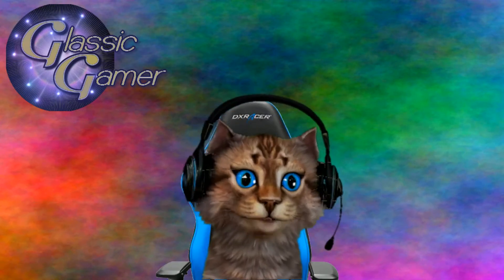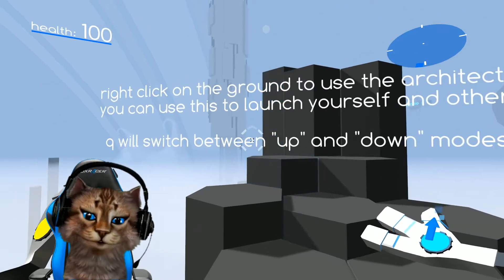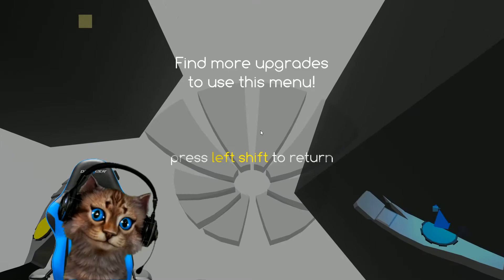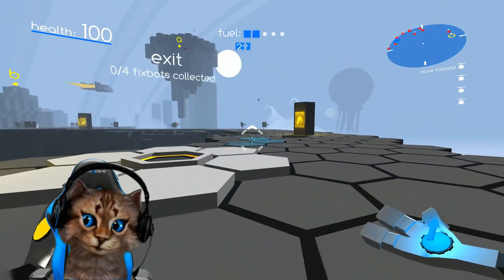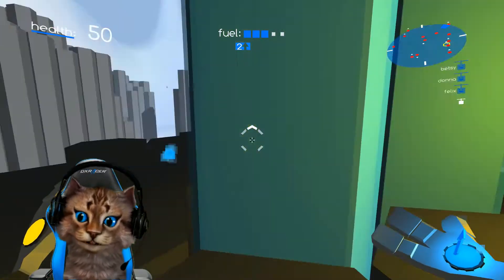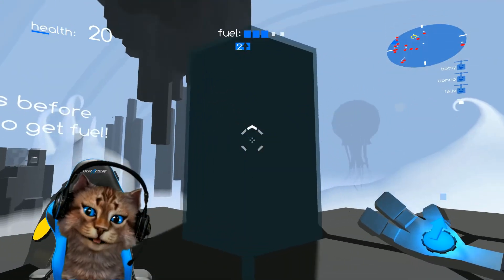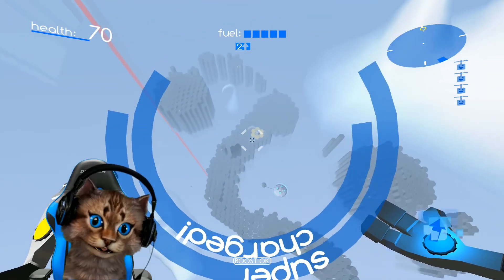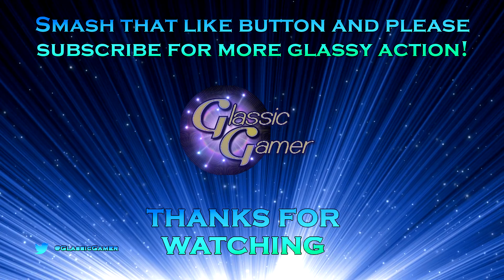“CLOUDBASE PRIME!” | E1 Gameplay!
Whaats up my Glassy Friends! Welcome to Cloudbase Prime! In this episode of gameplay, I "try" and survive on a crazy gas giant planet while being attacked by other robots that went nuts! So let’s get started here and Stay Glassy!

~Glassic Gamer ~

In Cloudbase Prime your shift on a gas giant mining platform does not go as planned. Move terrain to clear paths, defeat enemies, and launch yourself skyward. Shoot robots while jumping. A decent Monday.

Find new weapons and powers for your robot suit as you descend into the colorful clouds of Cloudbase Prime. Discover friendly robots, discover murdery robots, grappling-hook onto enemy airships, fight giant bosses, and swim inside huge floating jellyfish.